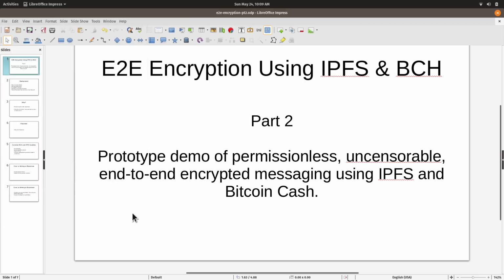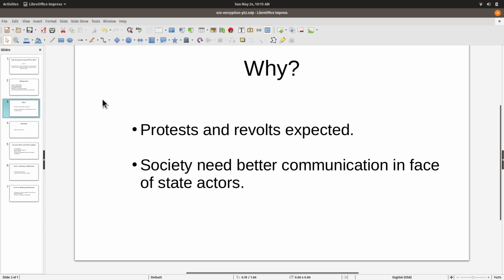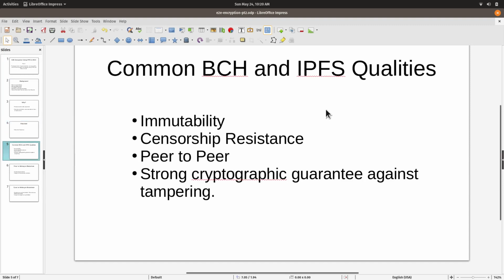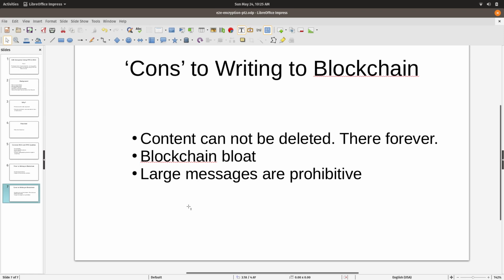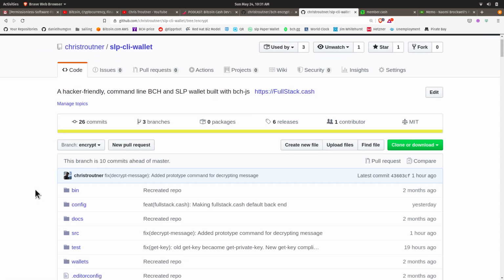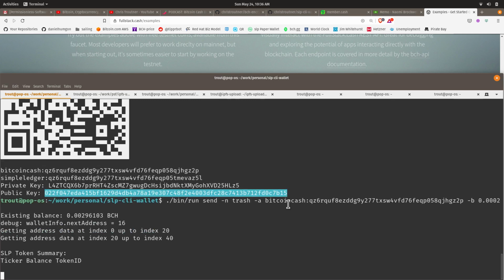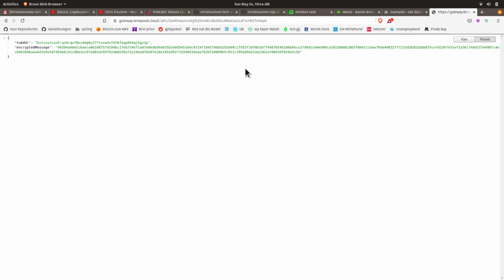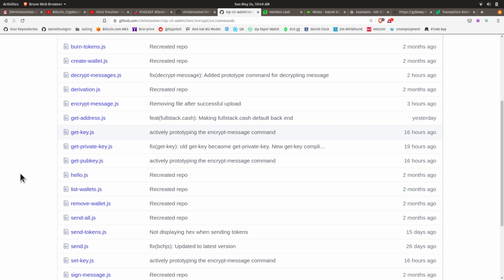Uncensorable Encrypted Messaging using BCH and IPFS - Part 2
This demo extends my research into end-to-end encrypted, uncensorable messaging. It extends this first demo video:

This demo takes it to the next level and combines BCH and IPFS technologies in order allow encrypted files of unlimited size, with the potential for self-deletion at a specific time.